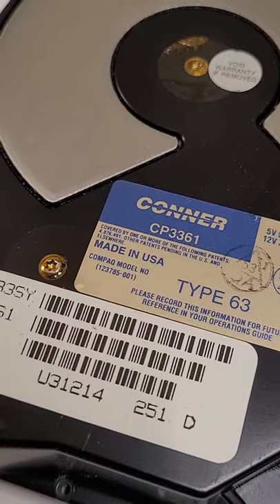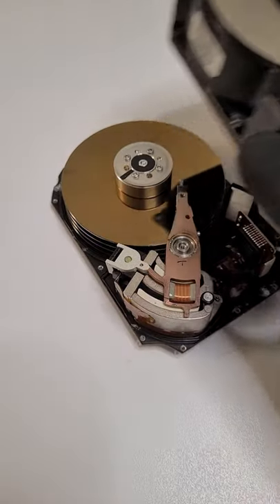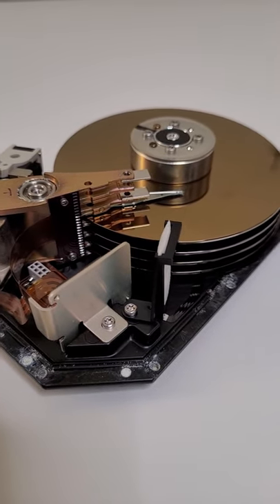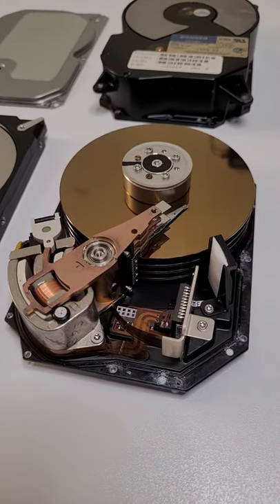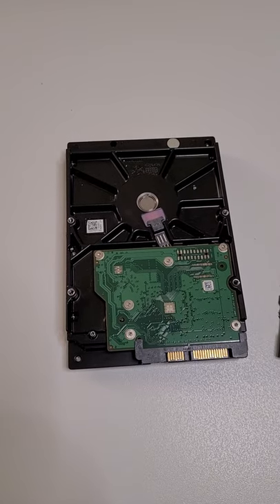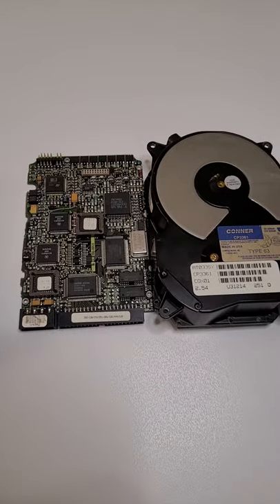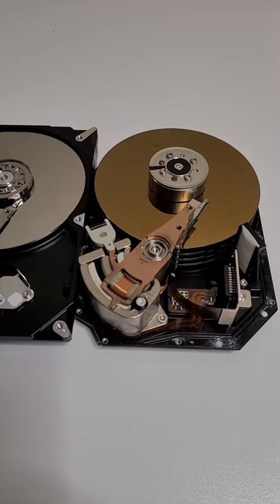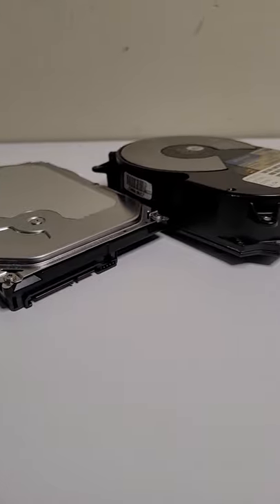30 Year Old 340 MB Hard Drive?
This is the inside of a 30 year old hard drive.